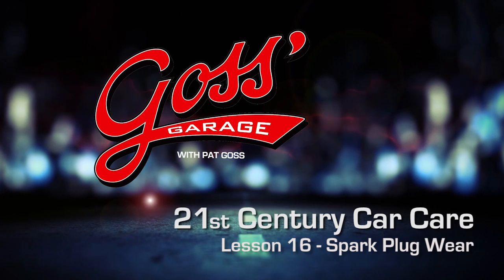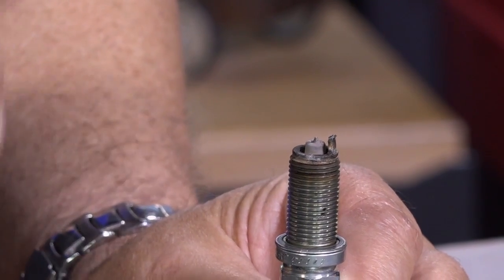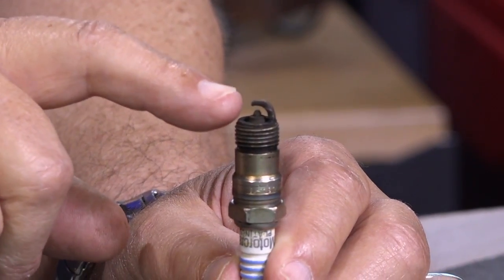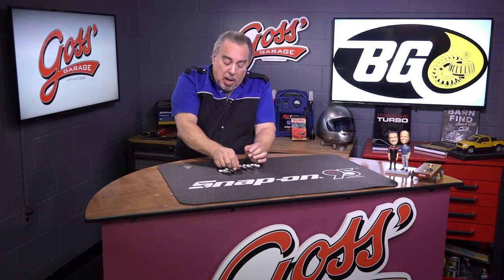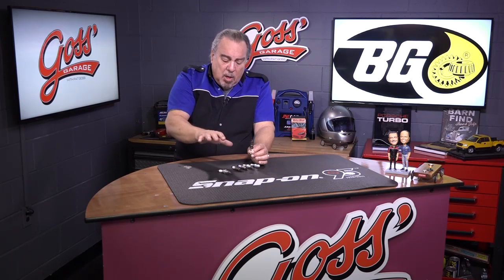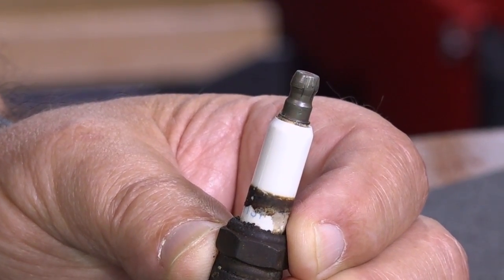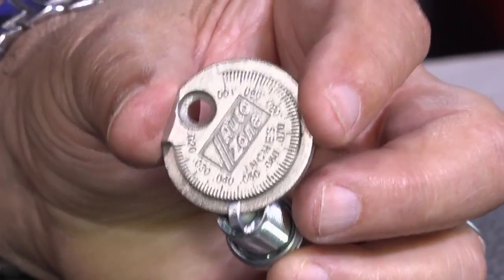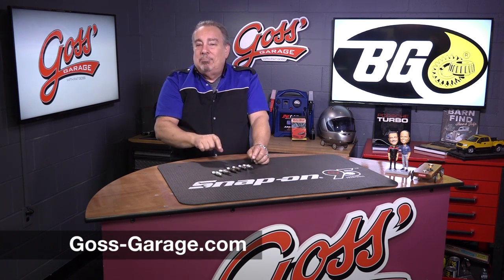Lesson 16 Spark Plug Wear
In this lesson, Pat explains the evolution in spark plugs, as well as signs of wear to watch for.